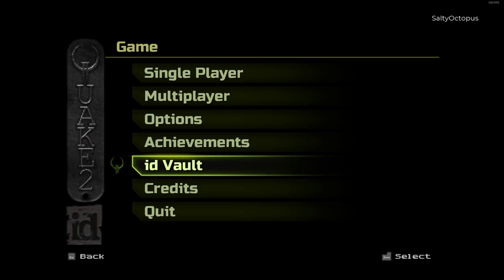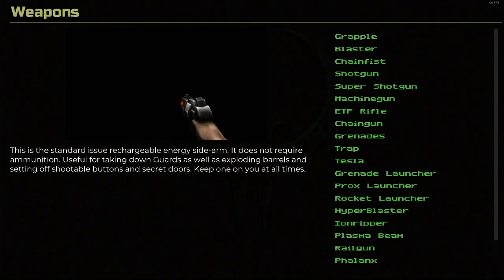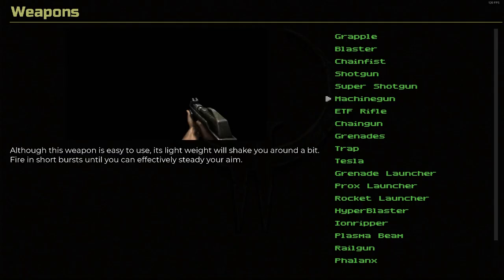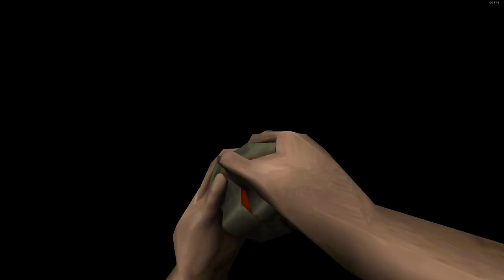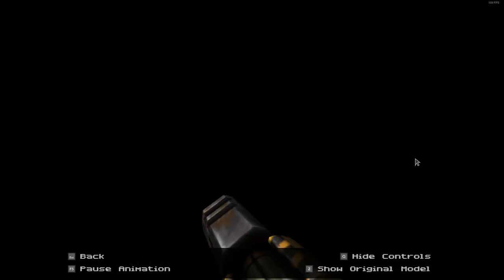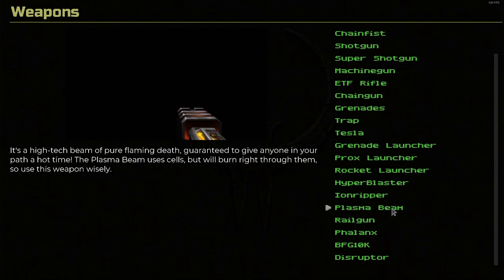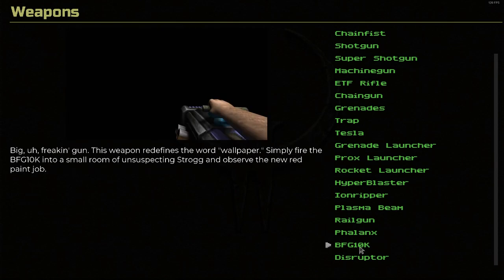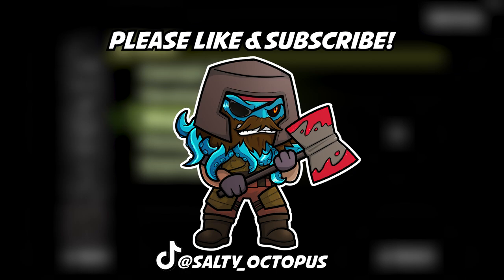QUAKE II's History and Cut Content - The id Software Vault - Part 3/5 - WEAPONS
Join me as I explore the "id Software Vault" inside of Quake 2 Remastered. In this video we cover the third section: Weapons.

There are no timestamps for this video.

SaltyOctopus is a dad, husband, basketball coach and gamer. He values producing high quality content and informative gaming reviews but at the end of the day YouTube is a hobby and he treats it as such. Due to the nature of the games he plays and a few bad words, this is a late teen and adult-themed channel. Children under the age of 13 should not be watching this content.